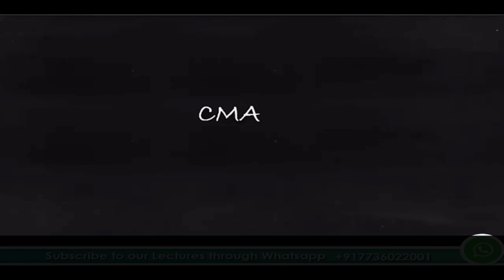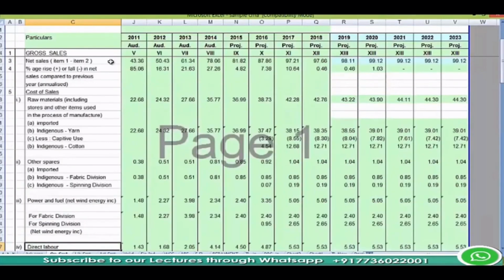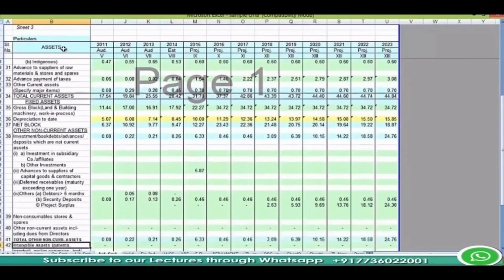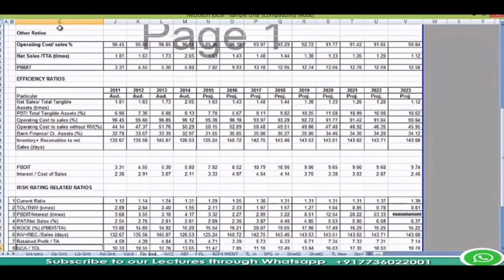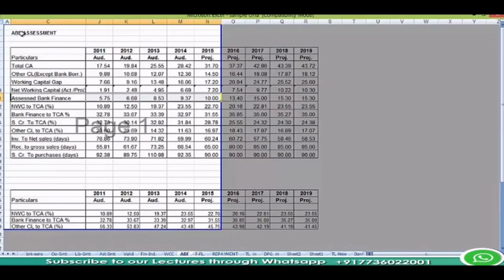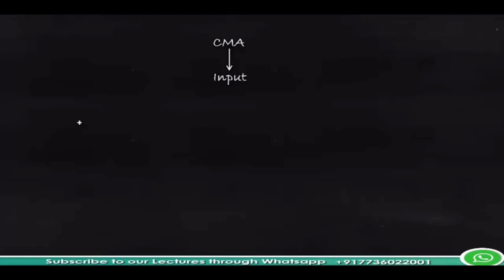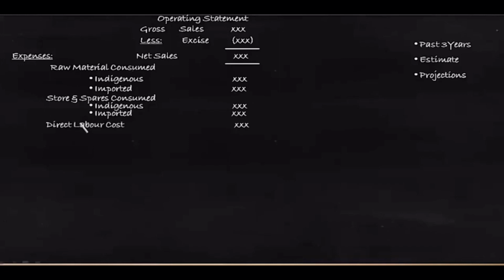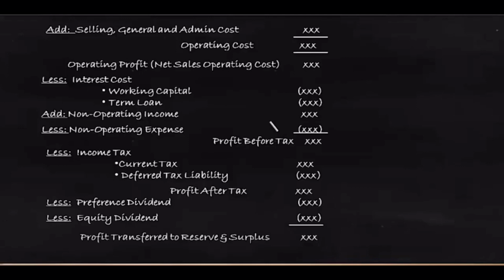Mini Webinar | Basics of CMA Report | CA Raja Classes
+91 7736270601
or